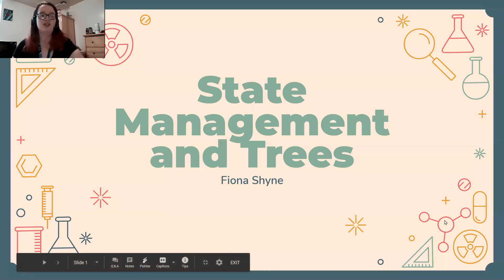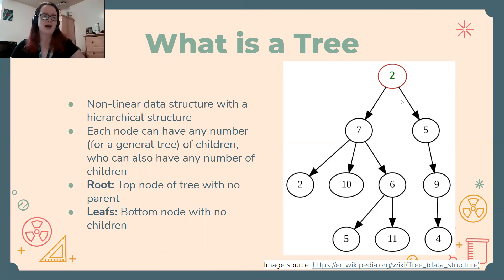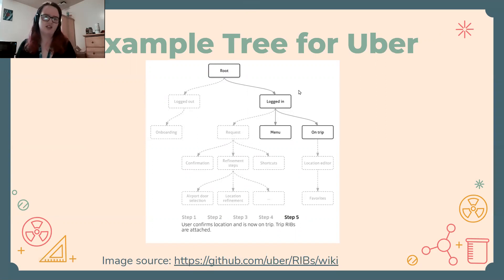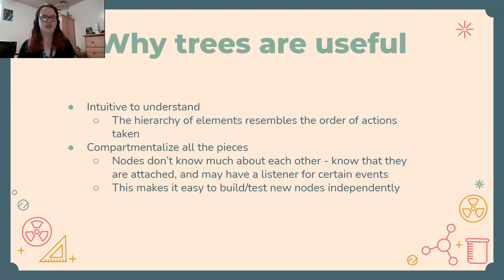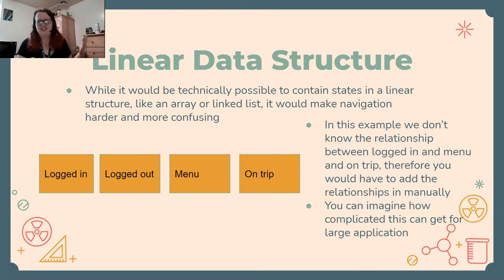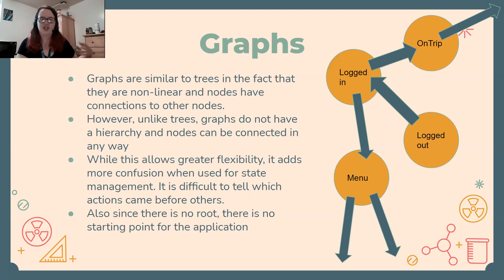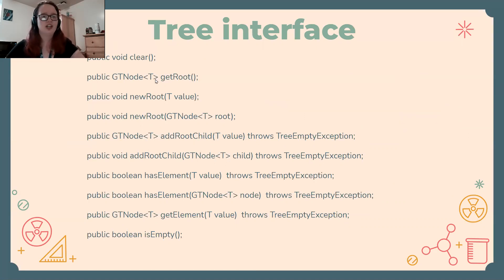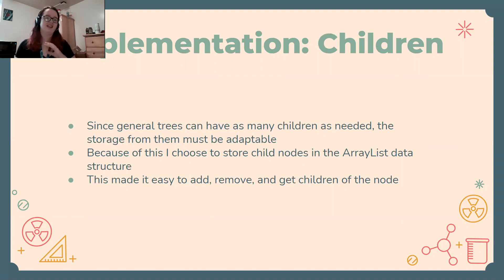Trees in State Management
This video provides a brief overview of how the tree data structure can be used for state management, specifically with Uber's RIB framework.